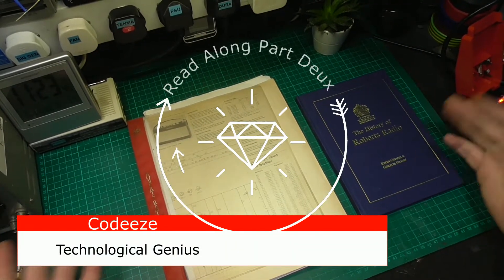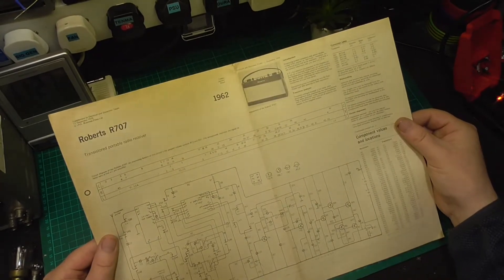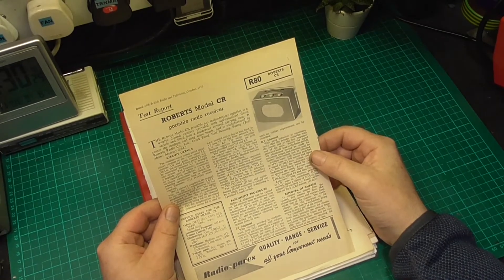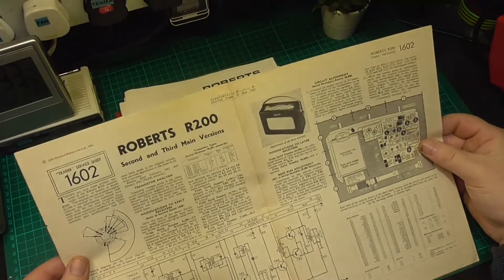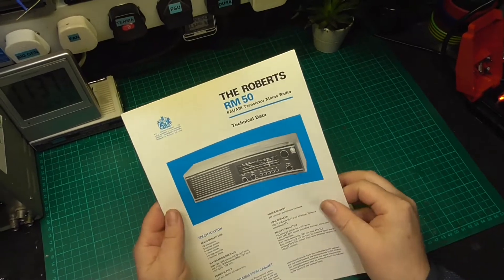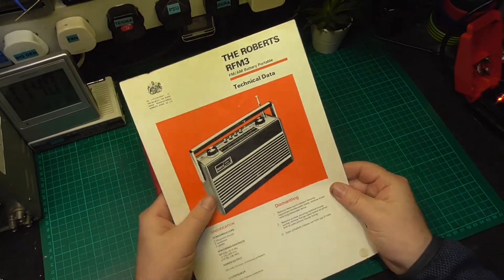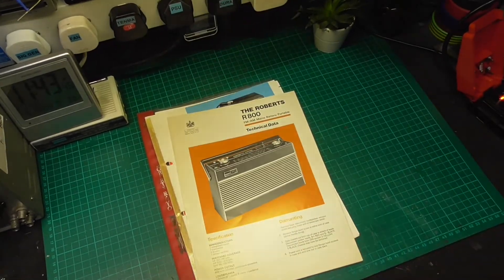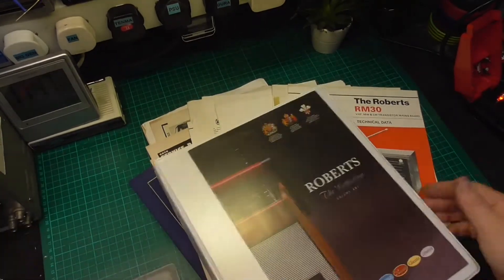Roberts Radio Schematics - Read Along With Codeeze - Part Deux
A Look At Some More original Roberts Schematics